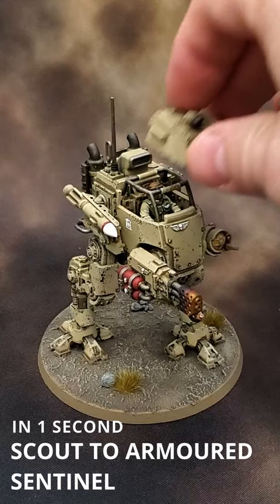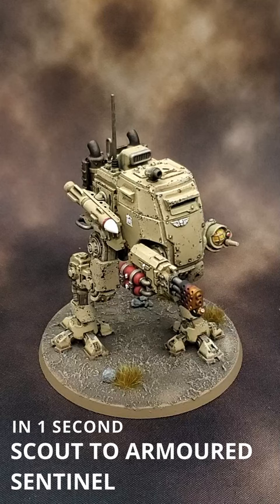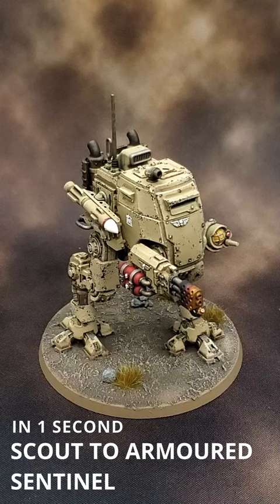Scout to Armoured Sentinel in 1 Second!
How you can easy make a Scout Sentinel an Armoured Sentinel, NO MAGNETS NEEDED!